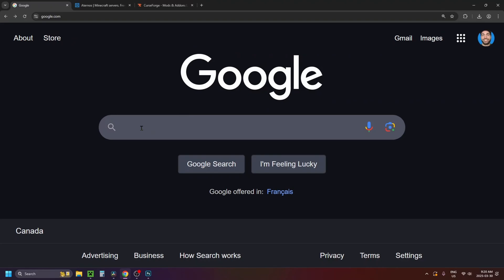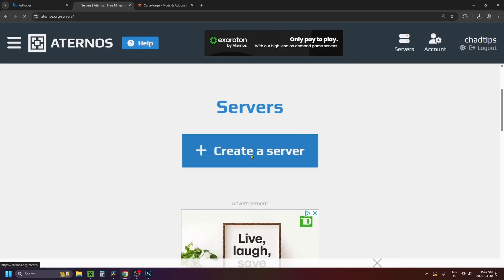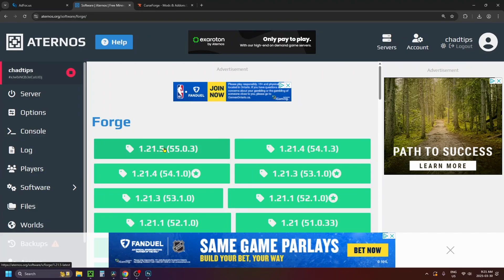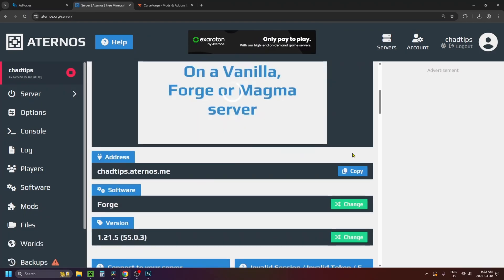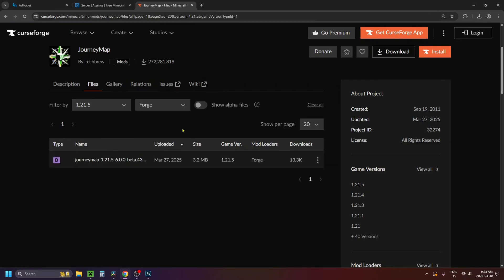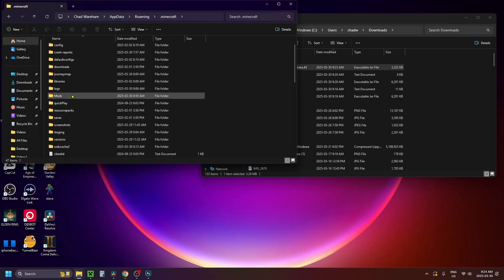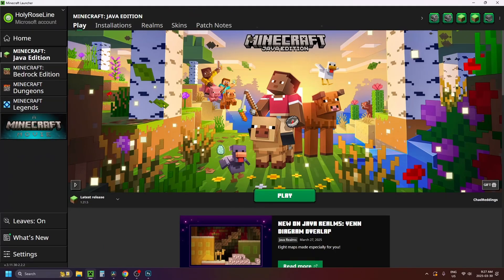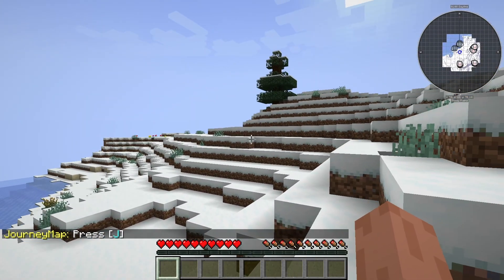How To Add Mods To Your Aternos Minecraft Server (Java Edition)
How to add mods to your Aternos Minecraft server? In this guide, learn how to download, install, and add mods to your Aternos Minecraft server on Minecraft Java Edition in 2025. Hope this helps!